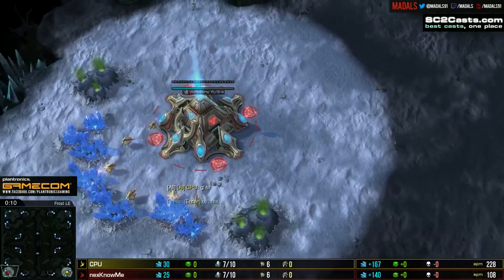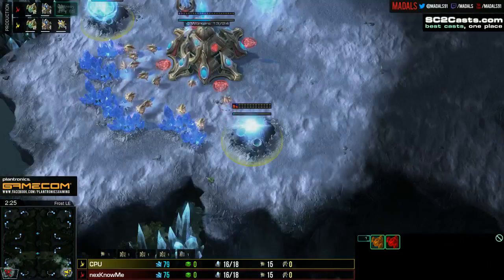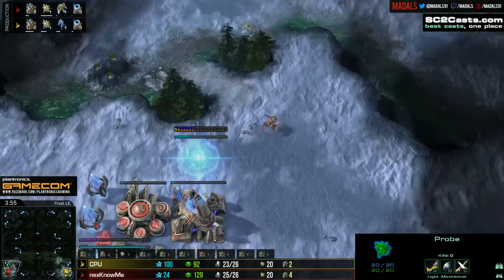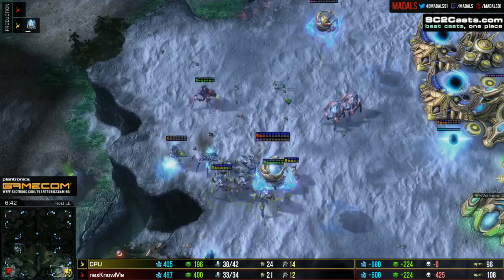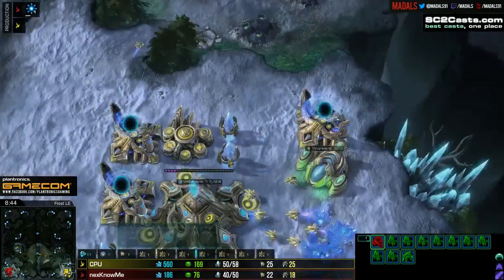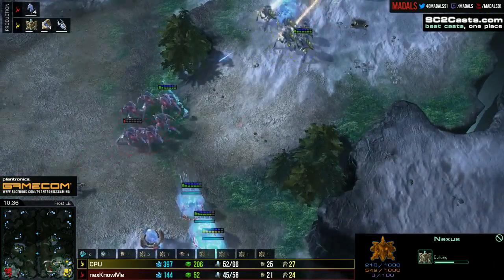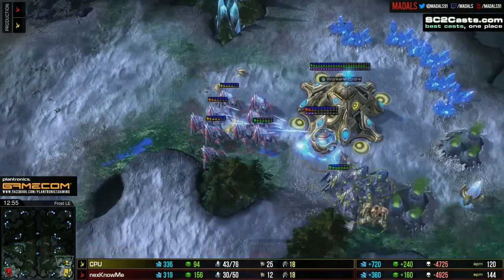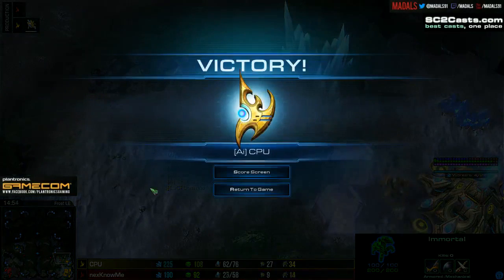KnowMe vs CPU PvP